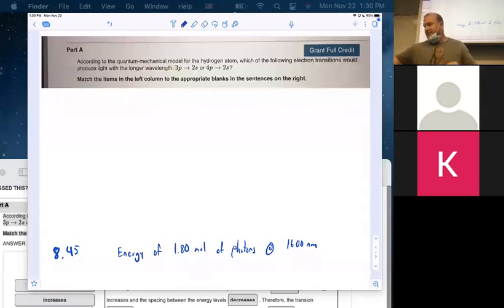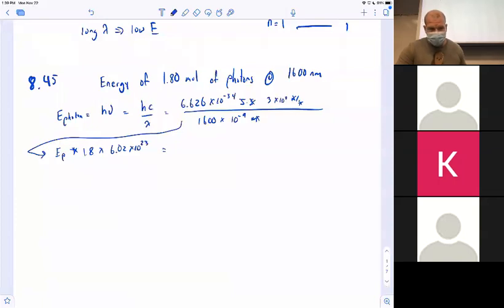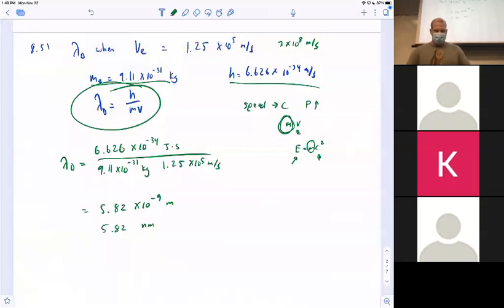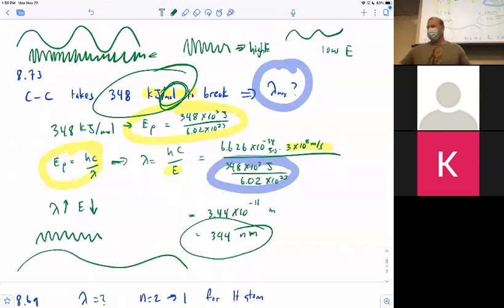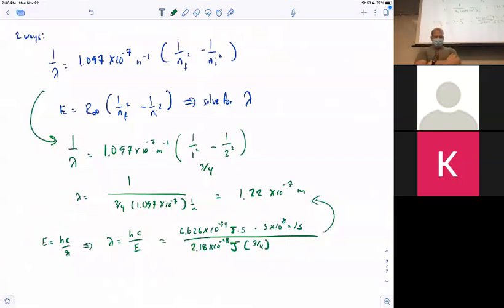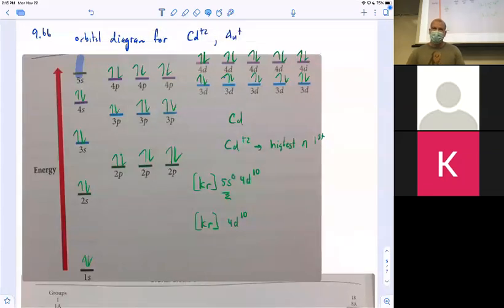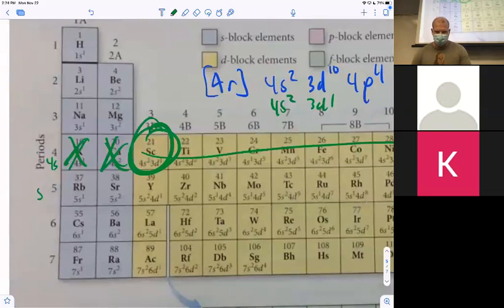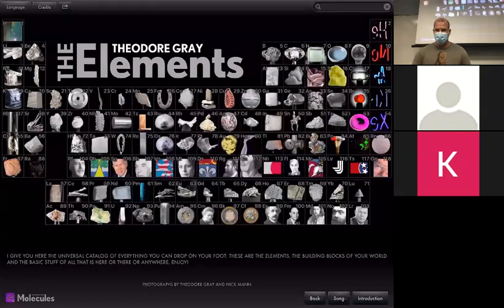Chem 161 Nov 22 2021